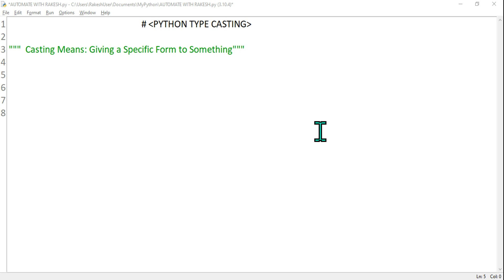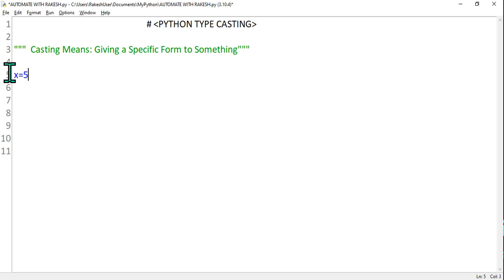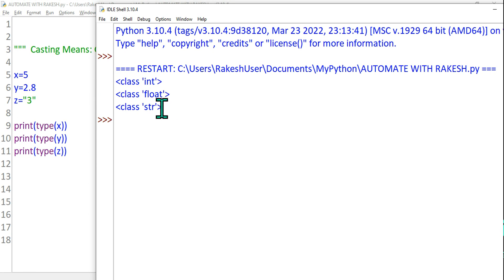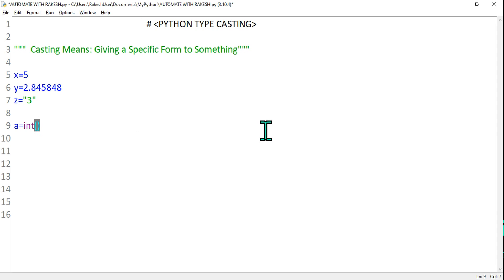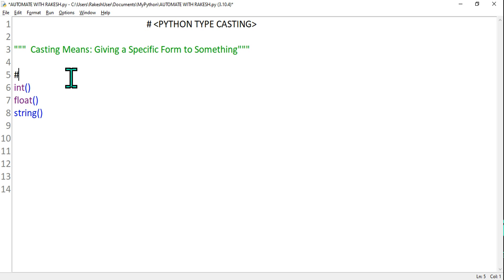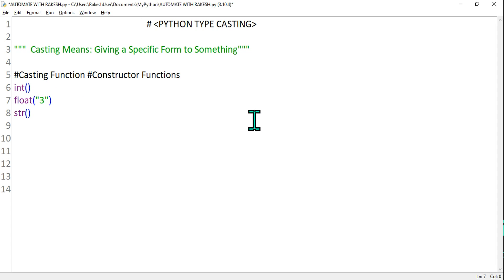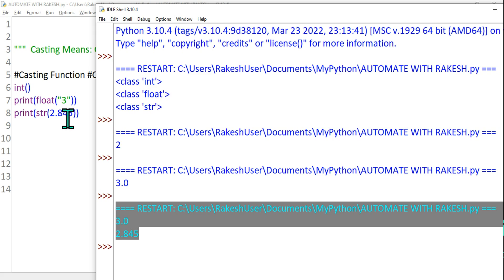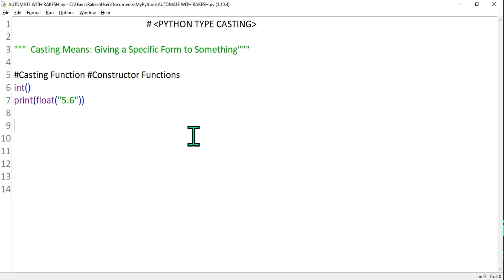#20 Python Tutorial for Beginners | Python Type Casting | Type Casting in Python Example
Python Type Casting is a important function. Learn what is type casting in python  with examples